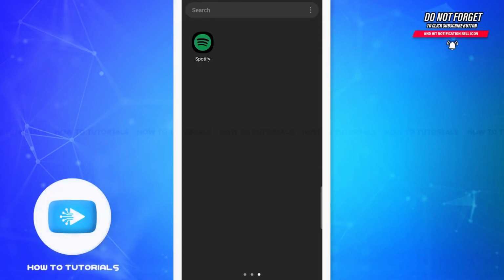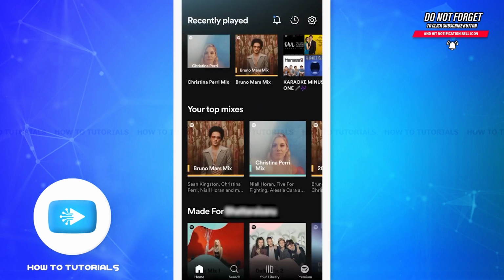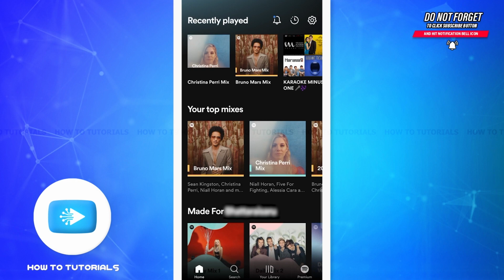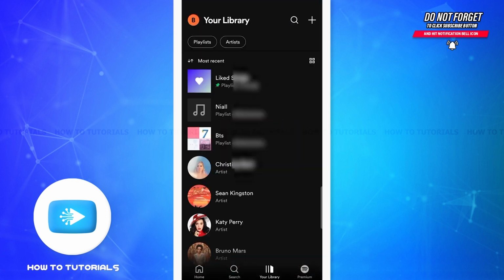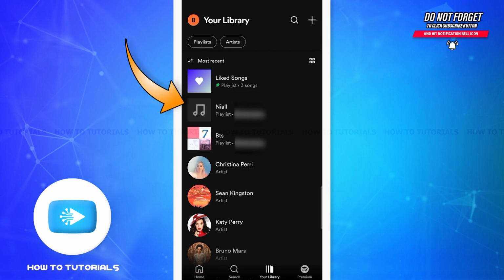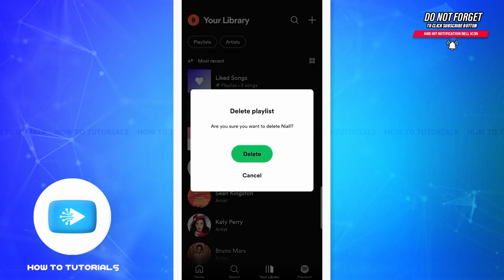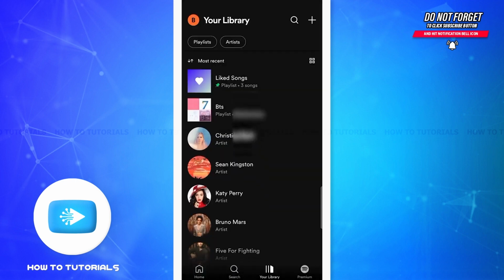How To Delete A Playlist On Spotify 2022 | Remove Spotify Playlist Permanently | Spotify App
"How To Delete A Playlist On Spotify 2022 | Remove Spotify Playlist Permanently | Spotify App" - A Video Guide by How To Tutorials.